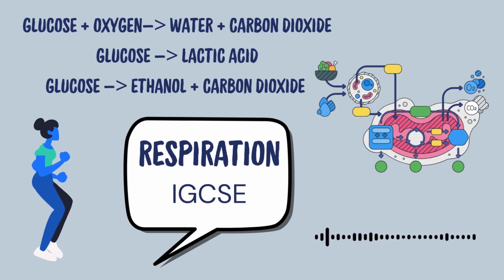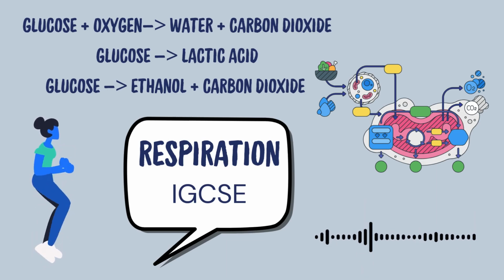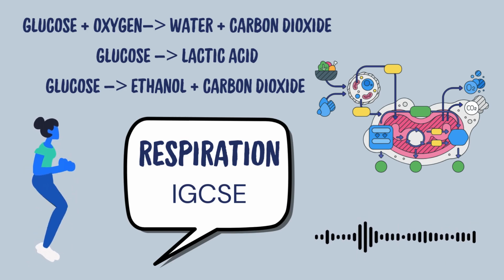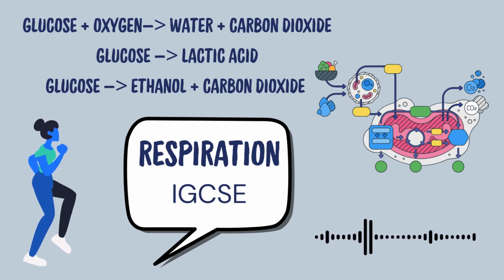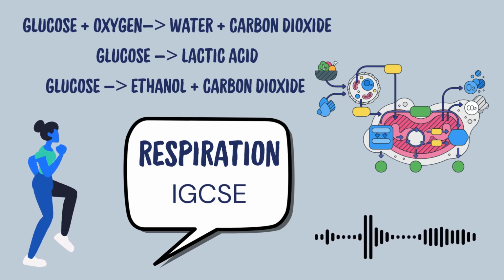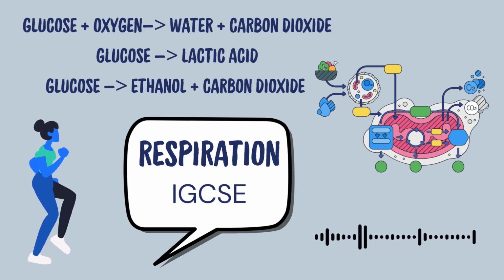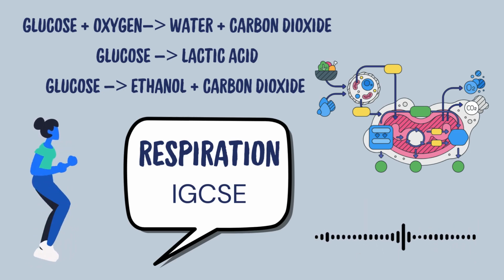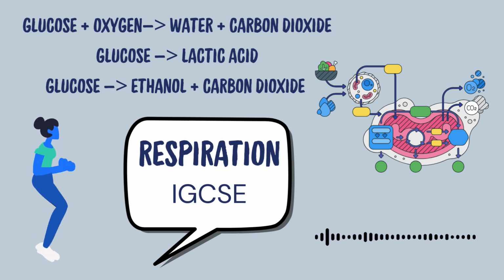Respiration GCSE Biology Podcast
This podcast style video summarises the key concepts related to respiration as covered in GCSE/IGCSE Biology revision notes, specifically focusing on both aerobic and anaerobic respiration and their importance for living organisms.

Key Themes and Concepts:
1. Definition and Purpose of Respiration:
* Respiration is a chemical reaction that occurs in all living organisms. It is about the release of energy from nutrient molecules.
* The primary function is to release energy from glucose (or other nutrient molecules).
* This energy is crucial for various life processes, including: "Muscle contraction," "Protein synthesis," "Cell division," "Active transport," "Growth," "Nerve impulses," "Maintaining body temperature"
* The energy released is often transferred in the form of ATP (adenosine triphosphate).

2. Aerobic Respiration:
* Occurs in the presence of oxygen.
* Glucose is broken down completely into carbon dioxide and water.
* The equation for aerobic respiration is: "glucose + oxygen→ carbon dioxide + water" or "C6H12O6 + 6O2→ 6CO2 + 6H2O".
* This process happens in the mitochondria of cells. Cells that require a lot of energy (e.g., muscle cells) have many mitochondria.
* Aerobic respiration is more efficient than anaerobic respiration, yielding more ATP per glucose molecule.

3. Anaerobic Respiration:
* Occurs in the absence of oxygen.
* It is a less efficient process compared to aerobic respiration, producing less energy.
* Anaerobic respiration happens in the cell cytoplasm and thus does not require mitochondria.
* In animal cells (especially during vigorous exercise), glucose is broken down to produce lactic acid. "glucose→ lactic acid". Lactic acid buildup leads to muscle fatigue.
* Anaerobic respiration creates an oxygen debt. Lactic acid needs to be transported to the liver to be broken down into carbon dioxide and water, requiring oxygen. This contributes to elevated breathing and heart rates post-exercise.
* In yeast (and some other microorganisms), anaerobic respiration produces alcohol (ethanol) and carbon dioxide. "glucose→ alcohol + carbon dioxide" or "C6H12O6→ 2C2H5OH + 2CO2". This is important in brewing and baking.

4. Factors Affecting Respiration:
* The revision notes state both types of respiration are catalysed by enzymes. This means that the rate of respiration can be influenced by factors such as temperature and pH.
* Temperature: In yeast, respiration increases to about 35°C. Above this point, high heat denatures the enzymes responsible for catalysing respiration.

5. Respiration vs. Gas Exchange:
* It is important to differentiate respiration from gas exchange. "Make sure not to confuse respiration with gas exchange. Gas exchange involves getting oxygen into the cells and carbon dioxide out. Respiration uses the oxygen supplied from gas exchange to release energy in the form of ATP." . Gas exchange provides the oxygen needed for aerobic respiration and removes the carbon dioxide produced.

The sources provided are exam revision notes from PMT and SaveMyExams. This video was made using NotebookLM.